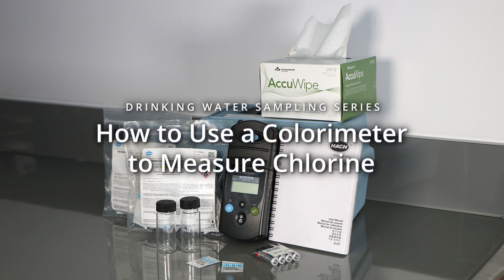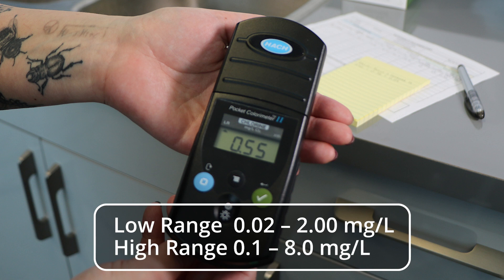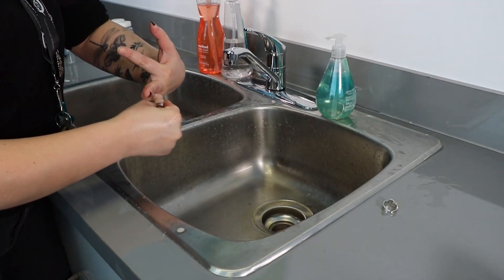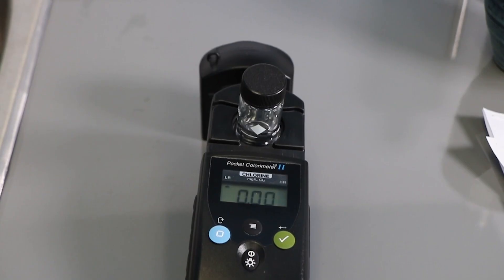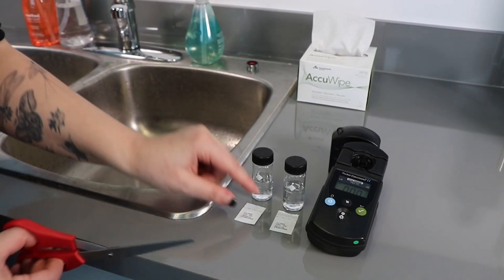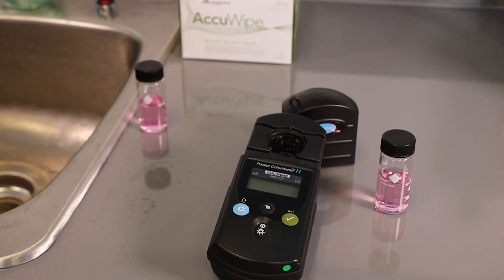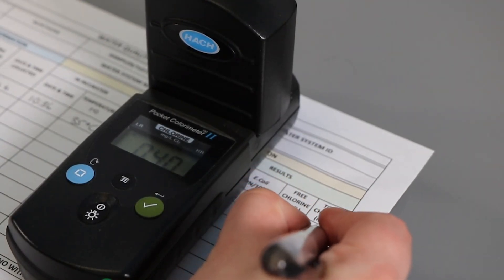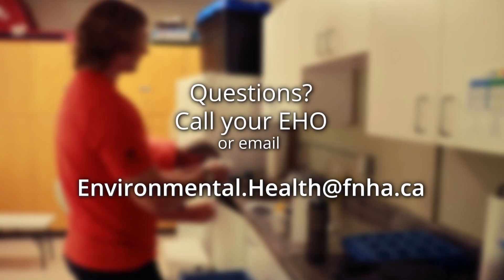How to Use a Colorimeter to Measure Chlorine